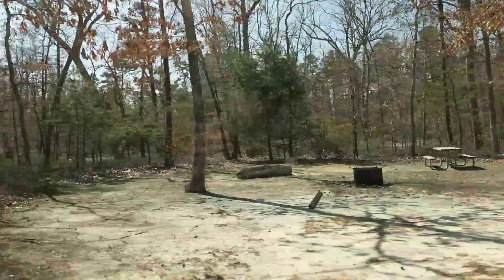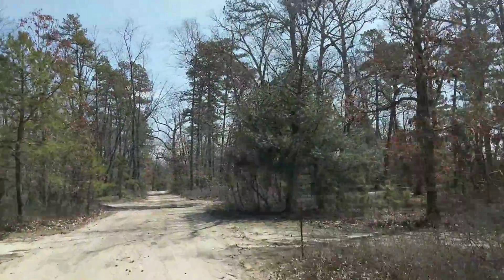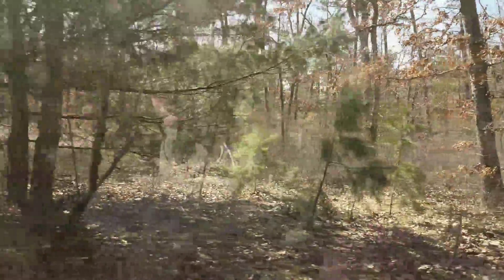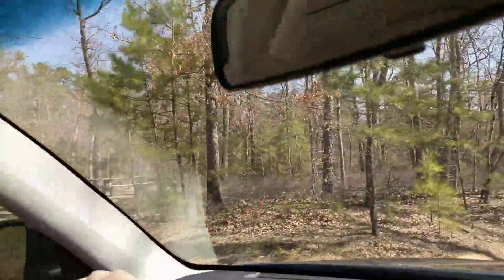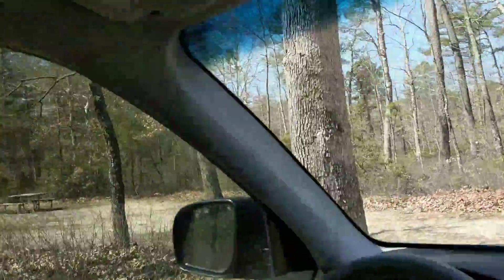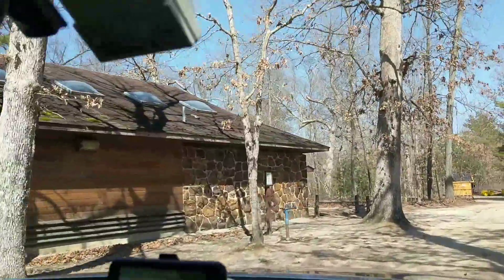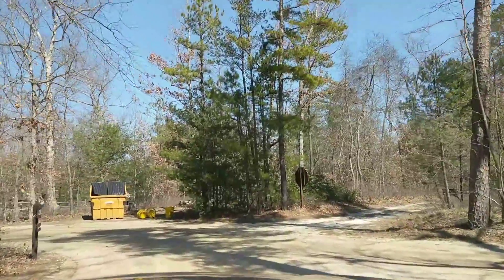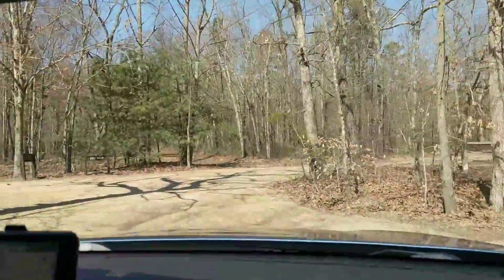Atsion Family Campground - Part 1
Quick Video of Atsion Family Campground in Shamong NJ.  Visit remotespots.com for more information.